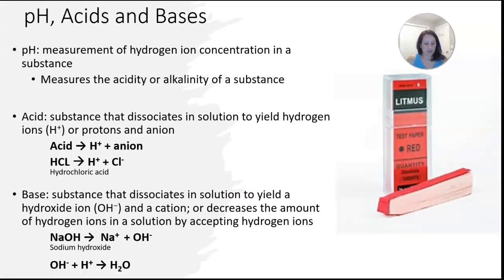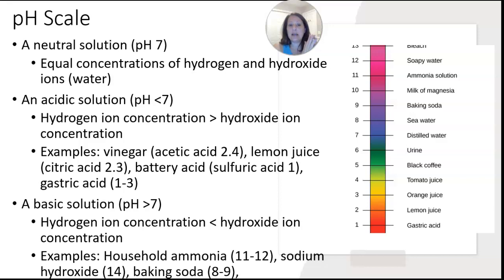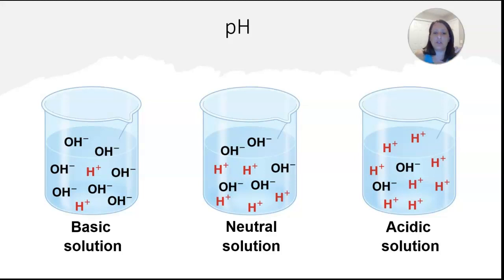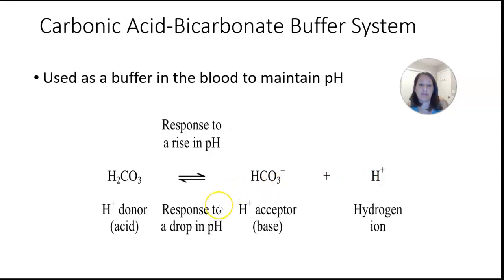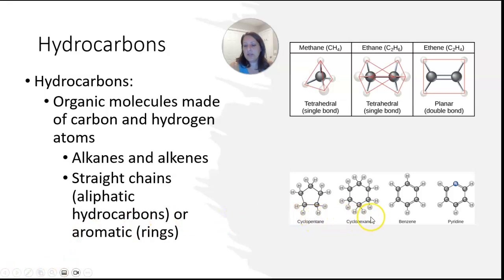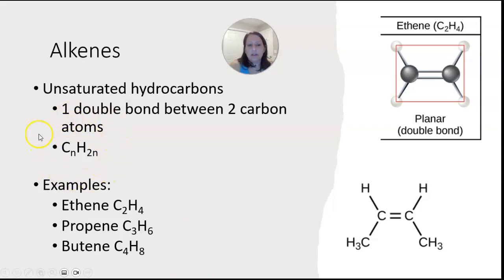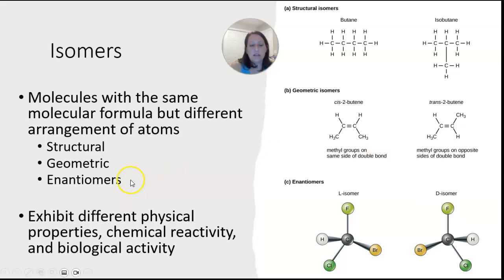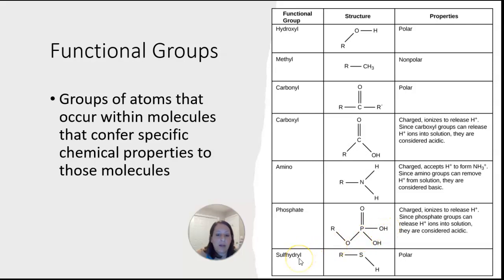Chapter 2 Part 4